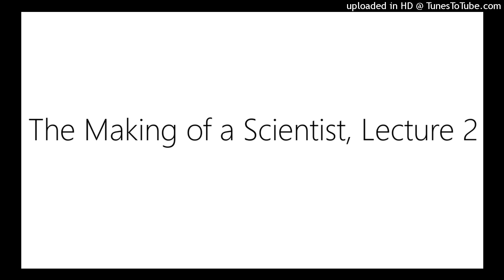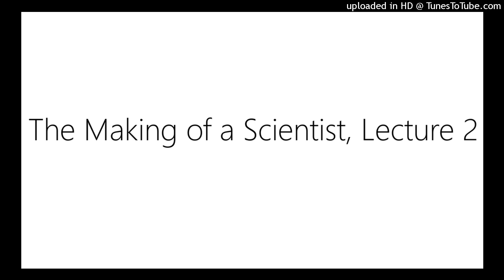The Making of a Scientist, Lecture 2